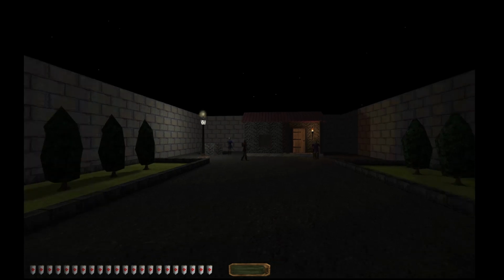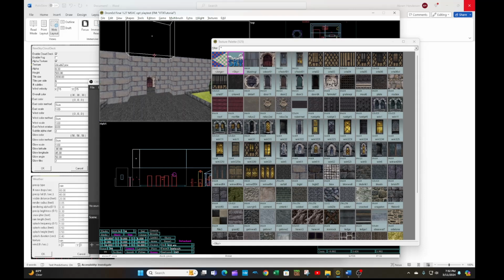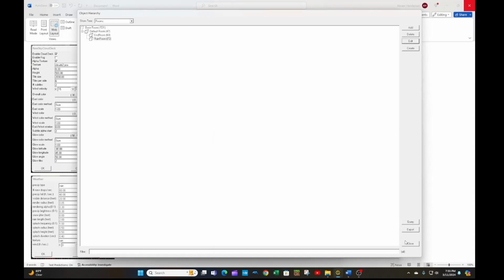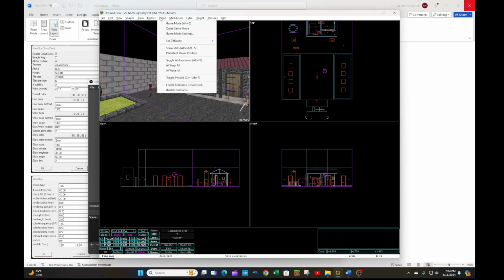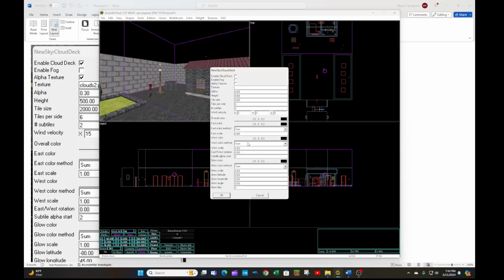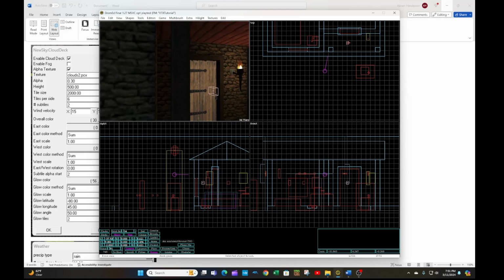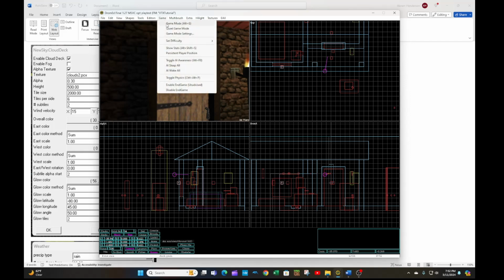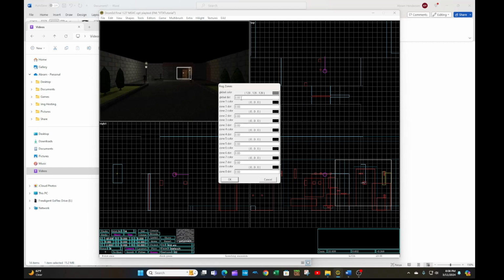DromEd: Adding Rain (and fog) to your Thief FM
Adding Rain and/or Fog to a Thief Fan Mission using DromEd